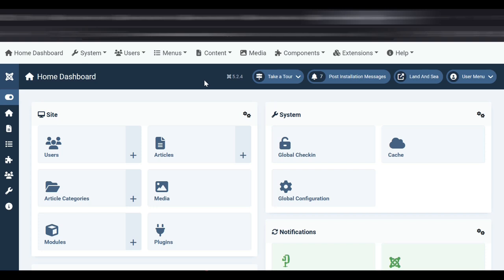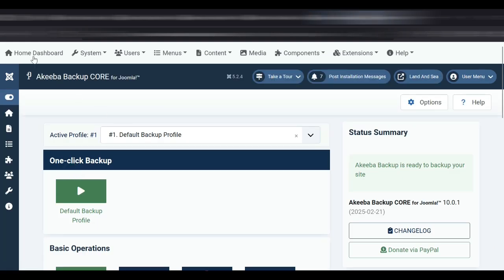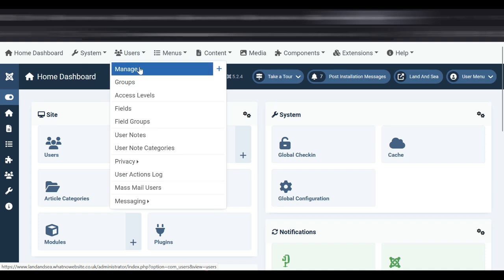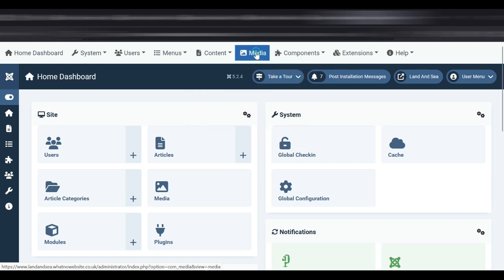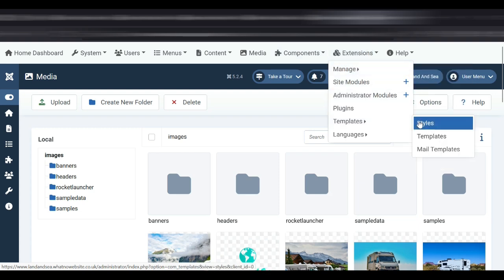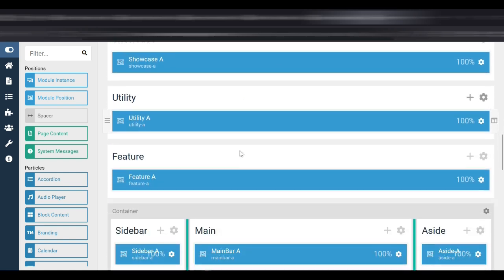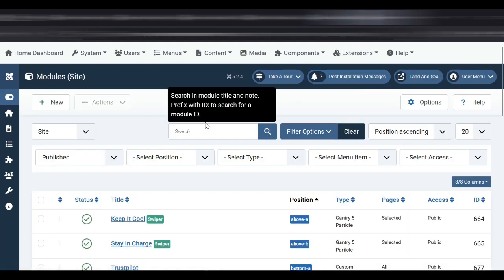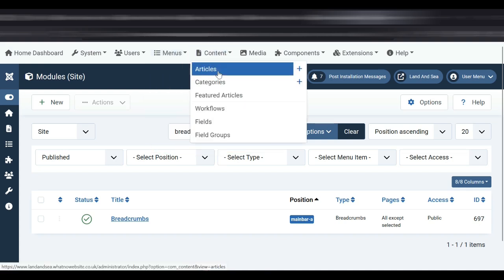Joomla 5 - Guided Tour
A brief tutorial on how to get around Joomla 6